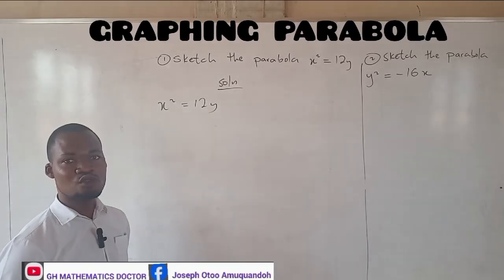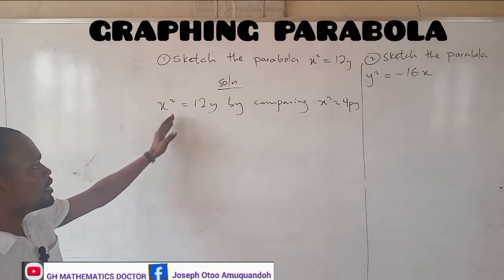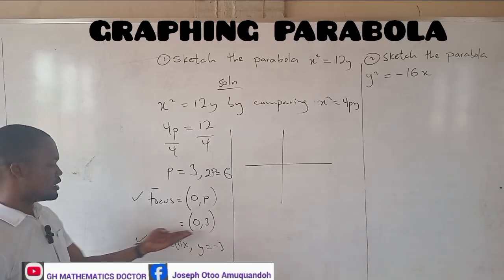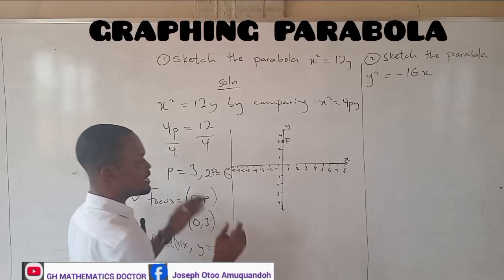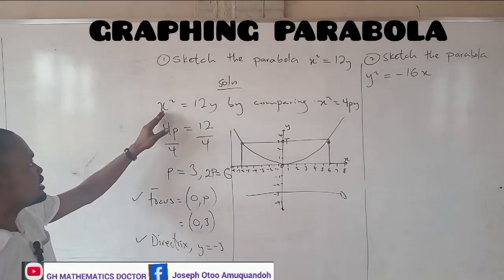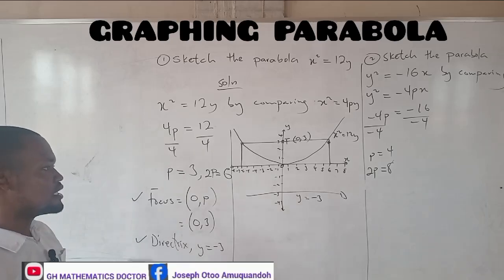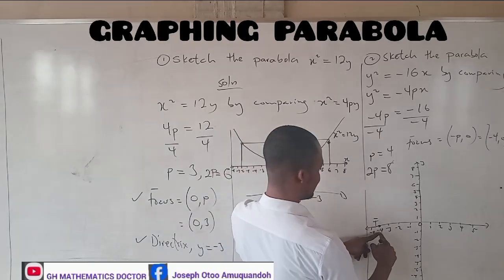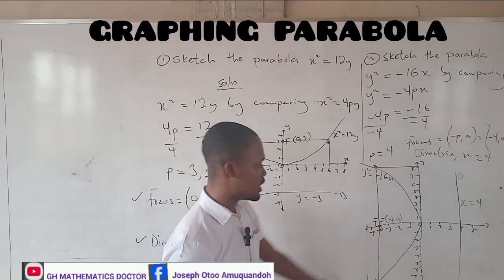How to graph parabola